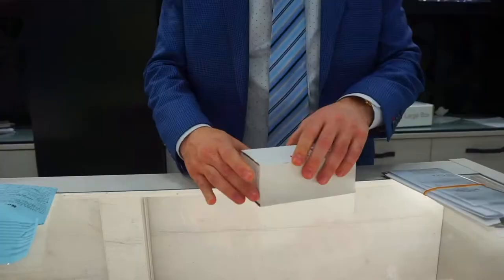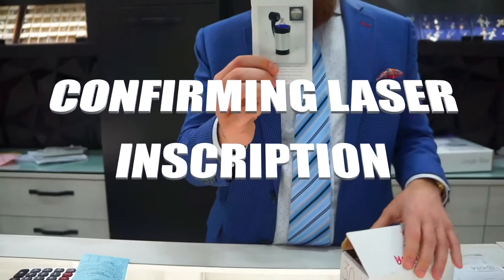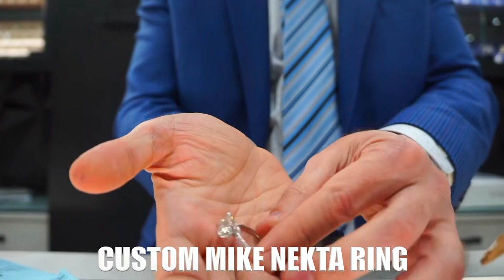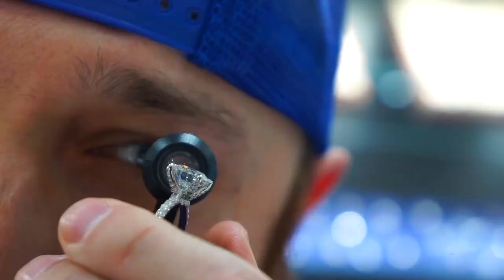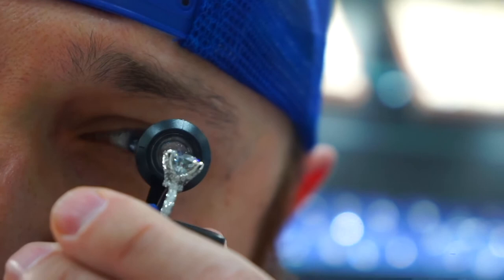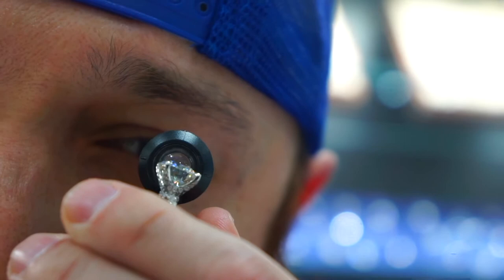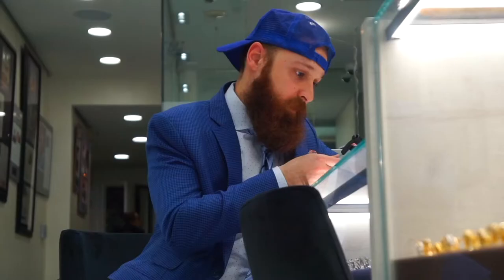Diamond girdle laser inscription viewer